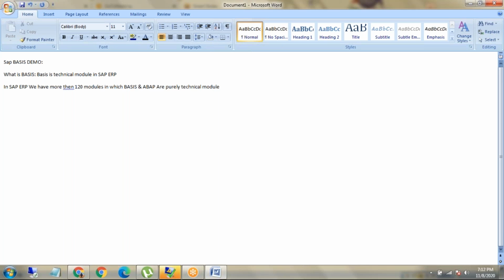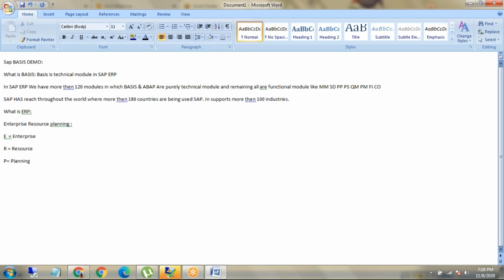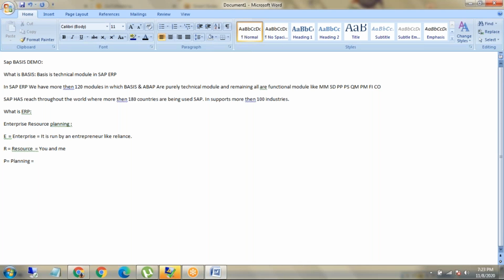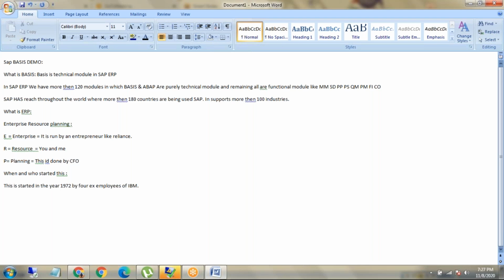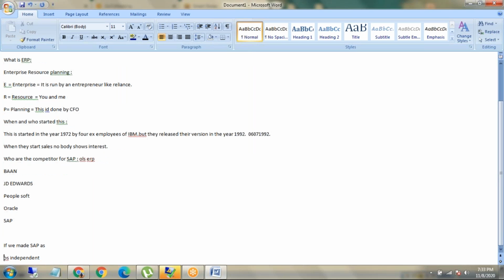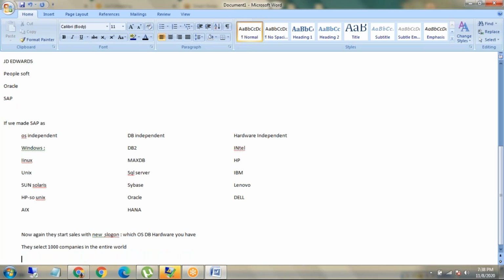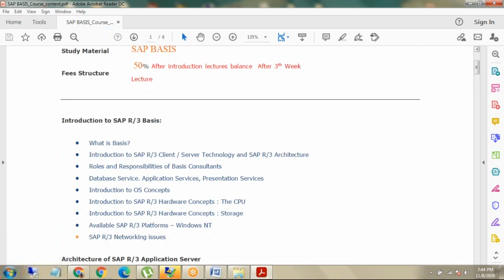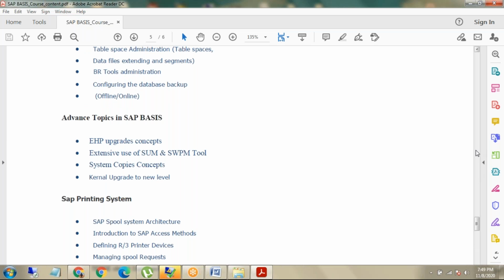SAP BASIS Online Training in India | SAP BASIS Course | Free DEMO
Looking for SAP BASIS online training in India?
Here is the demo for the SAP BASIS course.
Students who wants to enroll in our SAP BASIS online training program can listen to this video and take informed decision about the course.